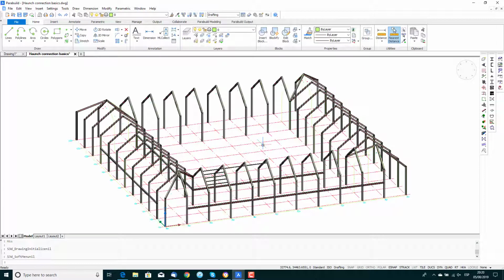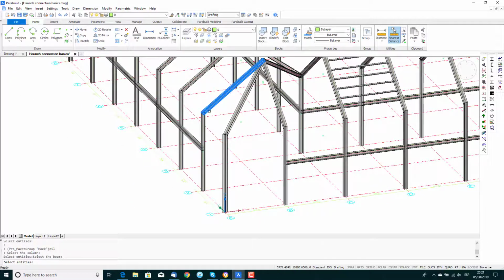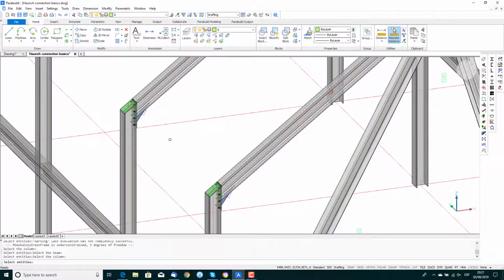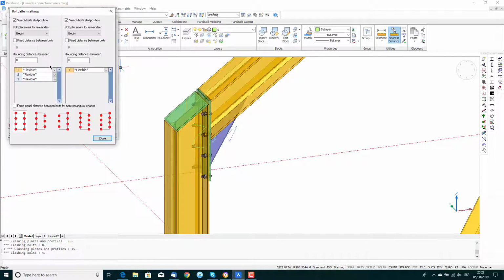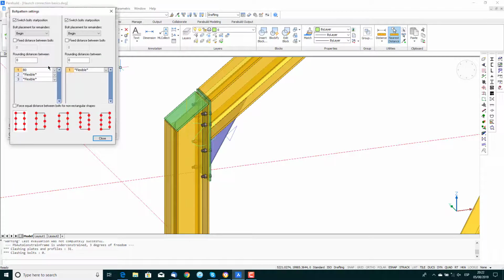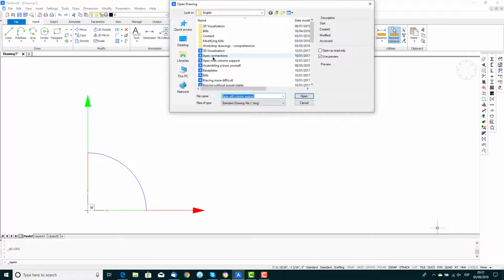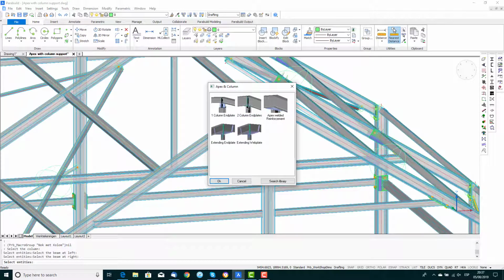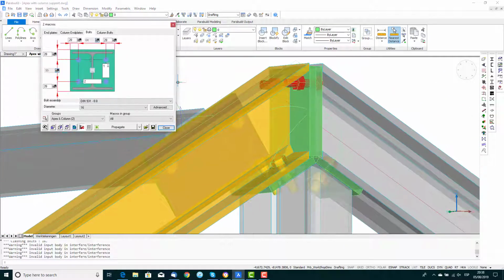Parabuild exercise B2 : Connections between Columns and beams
In this exercise, we will look at connections between beams and columns.